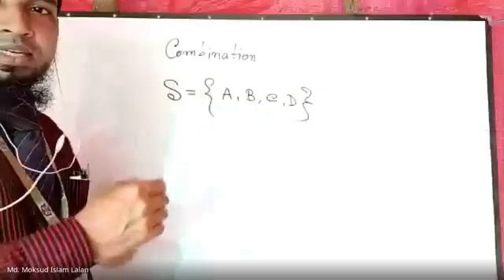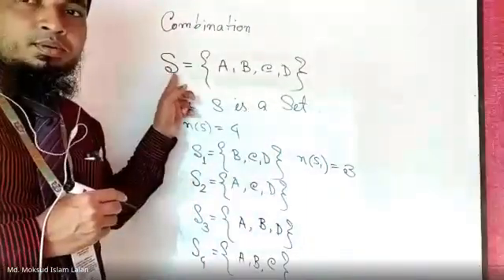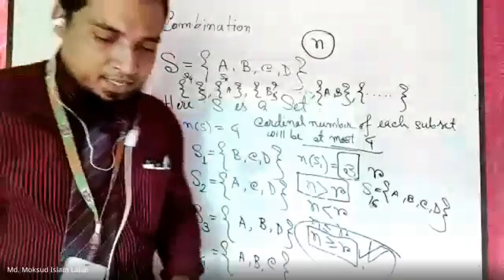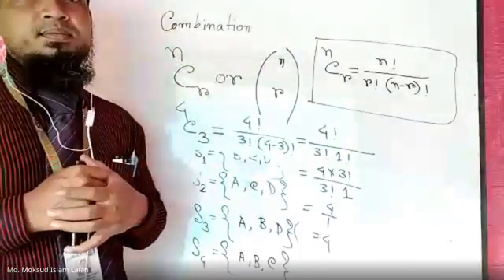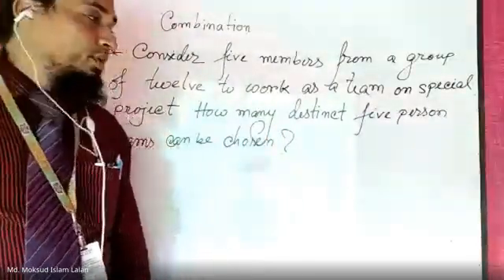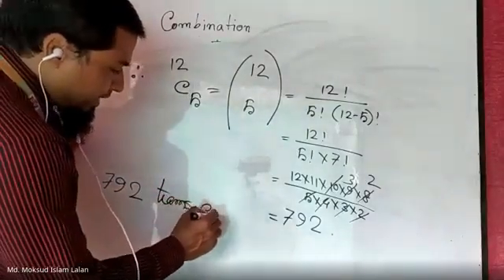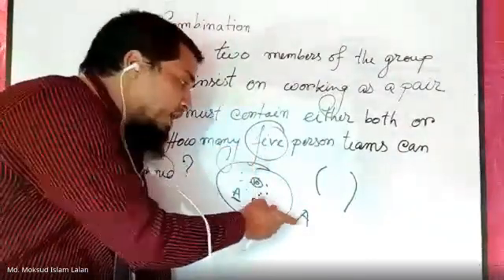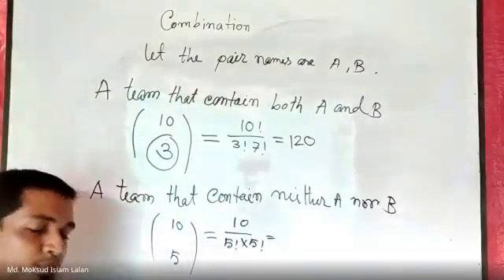Discrete MAth, Lalon Sir, Lecture 17, Online Class, IUBAT